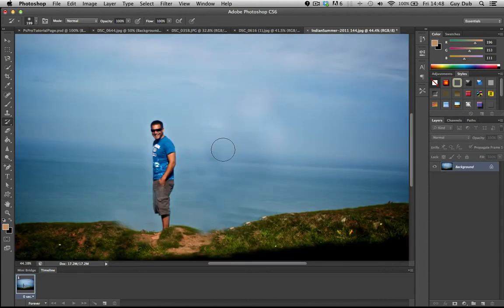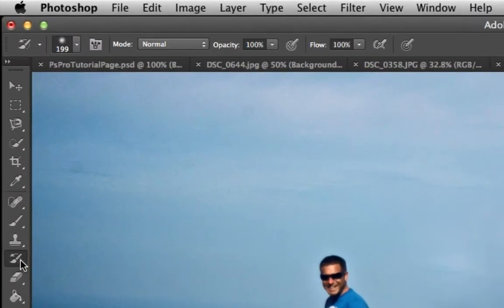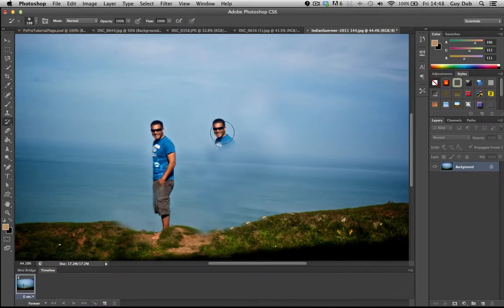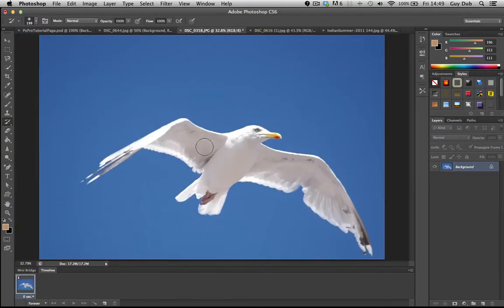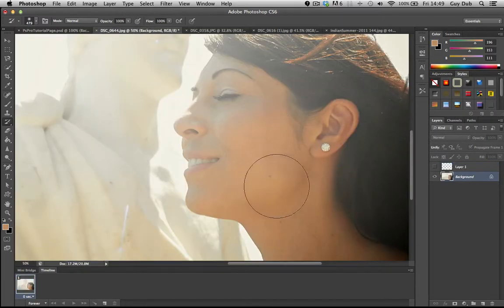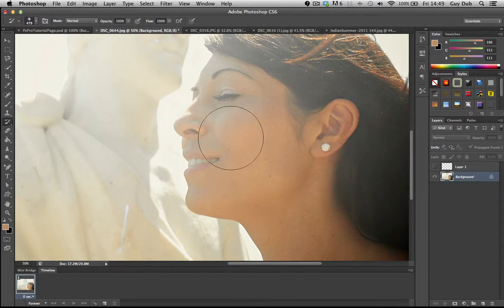Photoshop Tutorial #8 Photoshop History Brush Tool Tutorial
In this Photoshop History Brush Tool Tutorial you will learn all about the photoshop history brush and how to use the photoshop history brush tool if you are not happy with what you are doing.